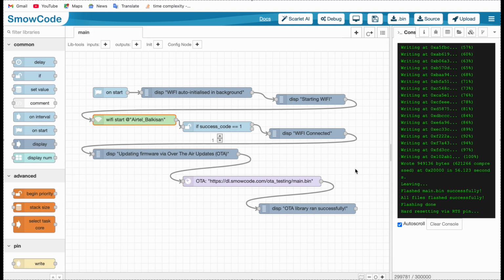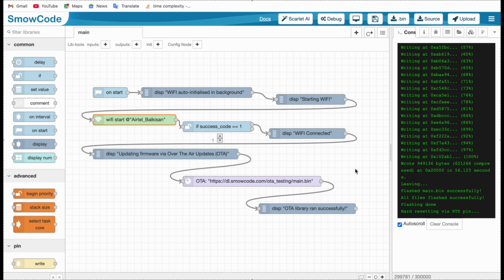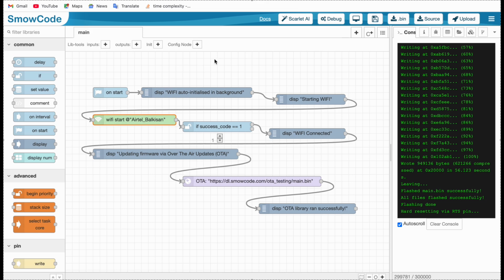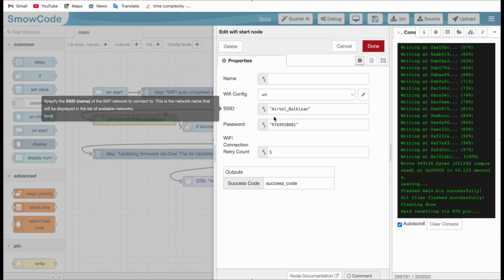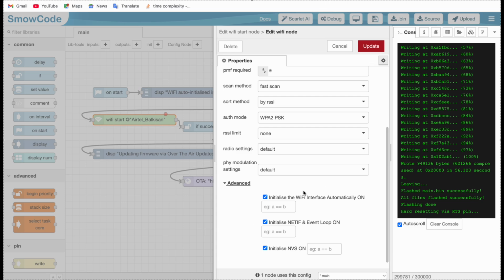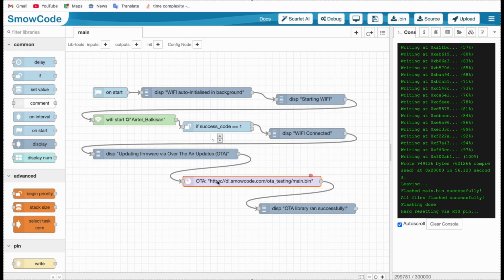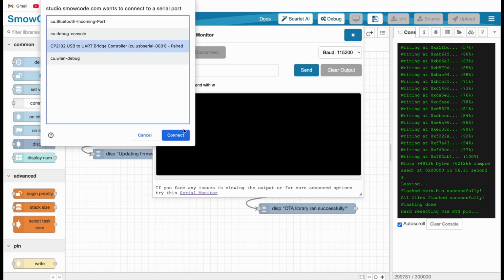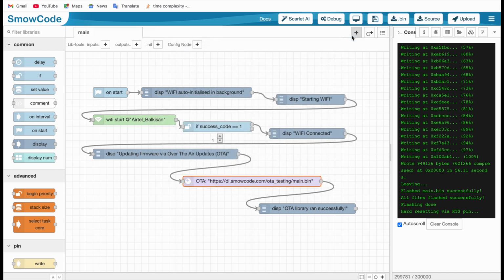OTA Library Explained on SmowCode | ESP32 | ESP8266